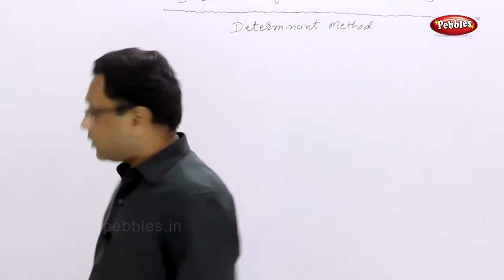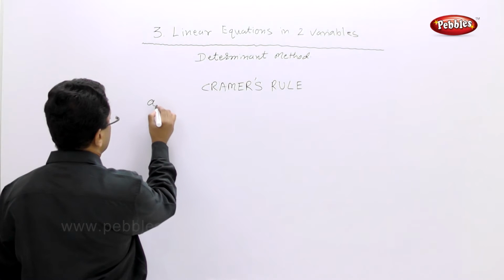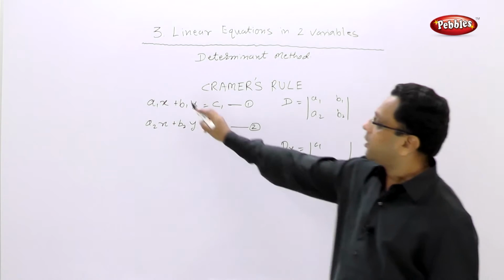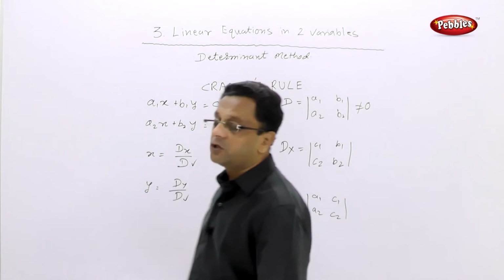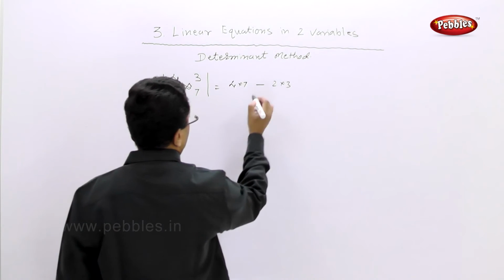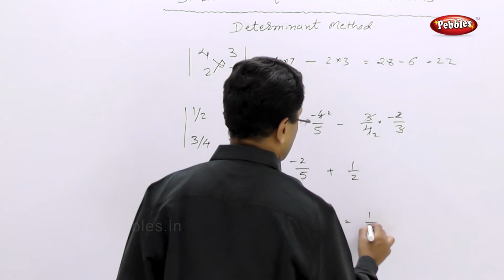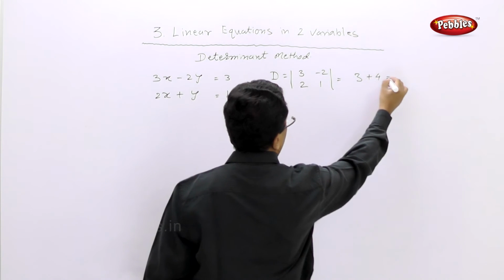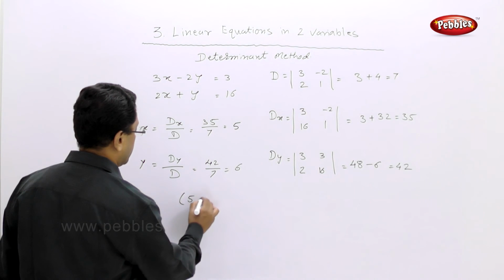Class 10 | Maths | Algebra | Chapter 03 | Linear Equations 2 variables | Part 3 | Determinant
In Linear Equations in 2 variables chapter we have covered following topics in different parts.

Part 01  : System of Linear Equations.
Part 02  : Graphical Method.
Part 03  : Determinant Method.
Part 04  : Conditions for Consistency.
Part 05  : Reducible Equations.
Part 06  : Applications of Simultaneous Equations.

This course consists of following subjects :

Algebra.
Geometry.
Science I.
Science II.
Social Science.
Languages.